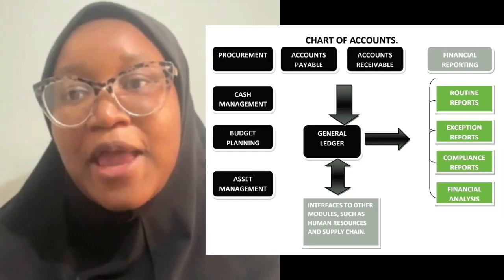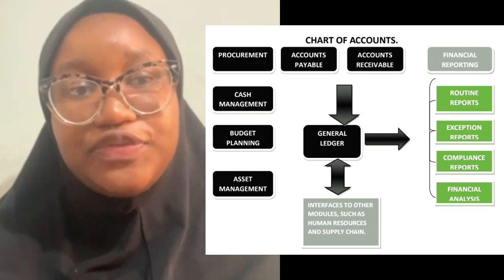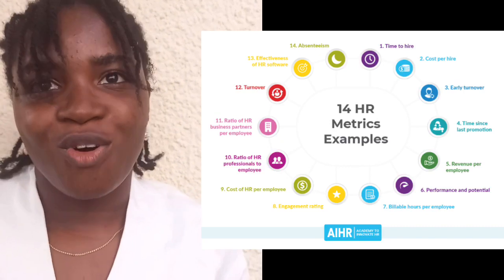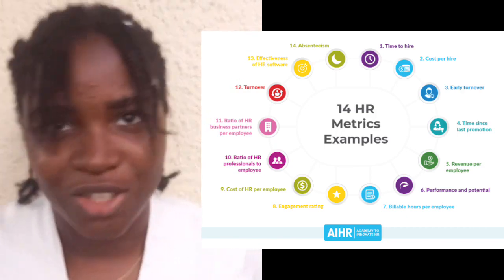Information systems for the enterprise